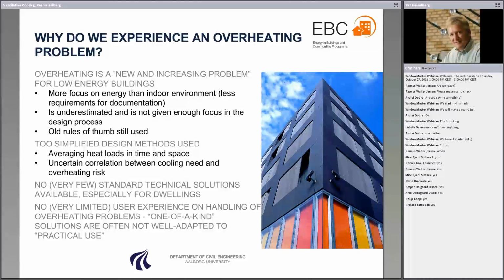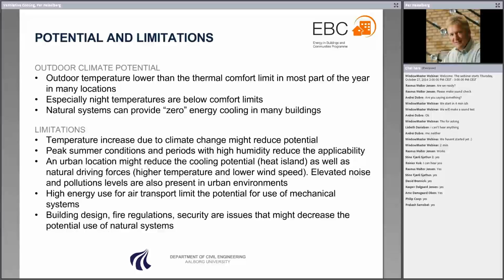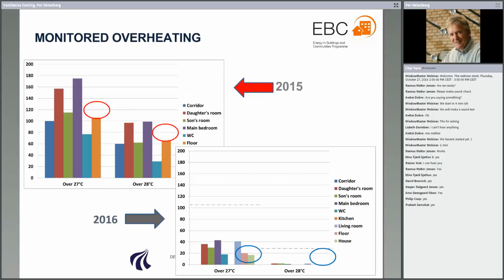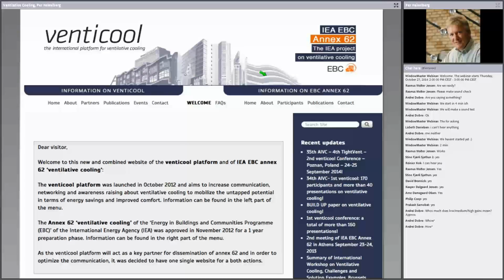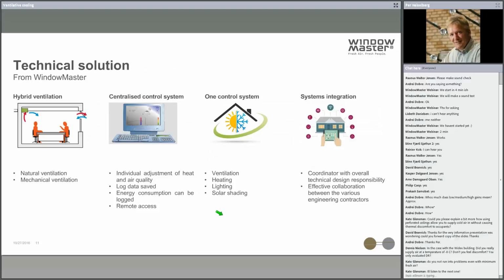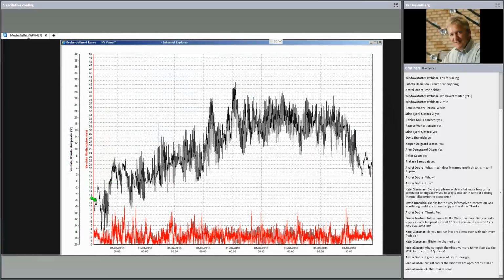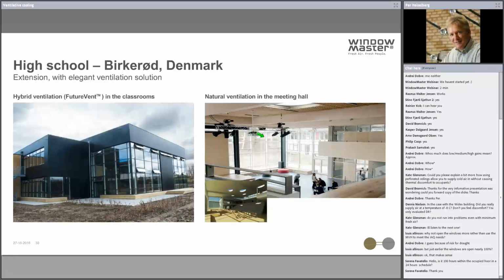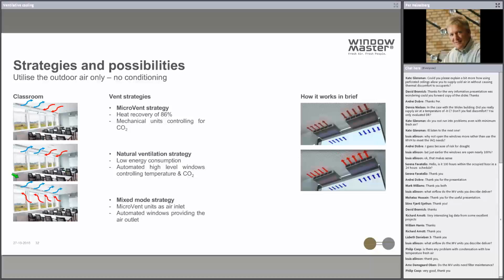Webinar | Ventilative cooling - A key element in solutions for avoiding overheating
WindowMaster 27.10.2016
Ventilative cooling refers to the use of natural or mechanical ventilation strategies to cool indoor spaces. The effective use of outside air, especially in combination with thermal mass activation, reduces the energy demand on cooling systems in buildings while maintaining thermal comfort.

This webinar will provide an overview of ventilative cooling and where and how the process can be employed in your building. The webinar will present the principles and potential applications as well as share case studies showcasing various strategies and appliance methods.